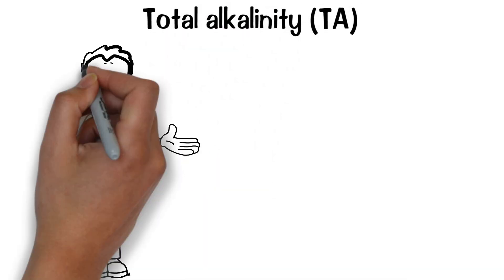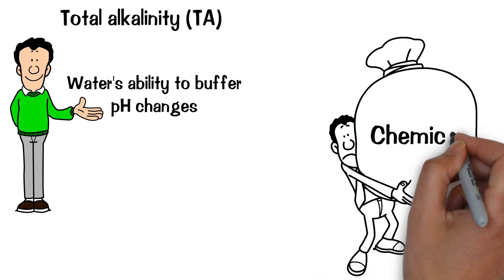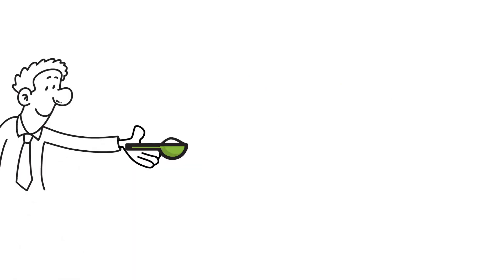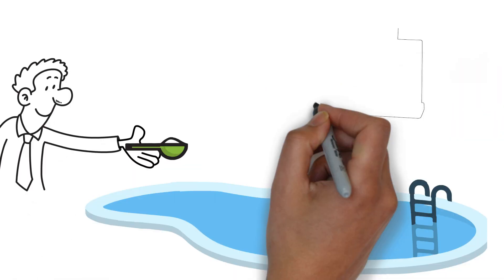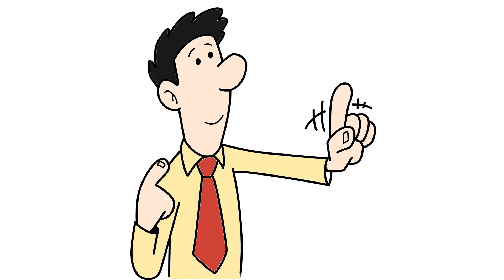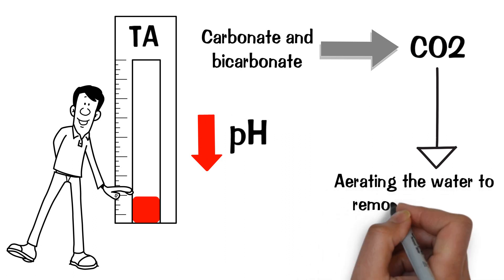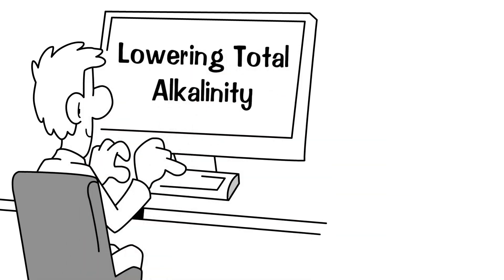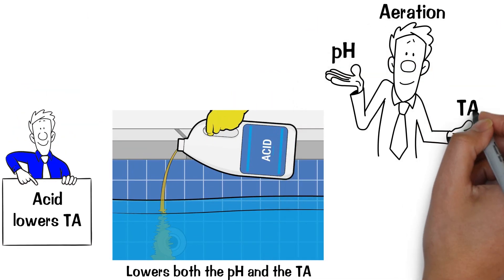Total Alkalinity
In this video we discuss multiple topics concerning Total Alkalinity.  From how to lower Total Alkalinity to why it's important all can be found here.

To lower Total Alkalinity please enjoy the following article,